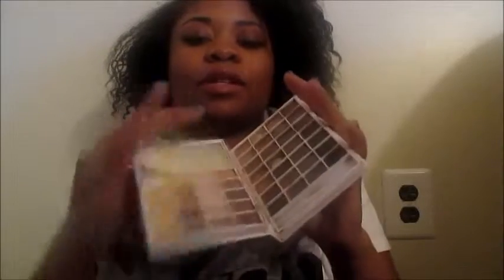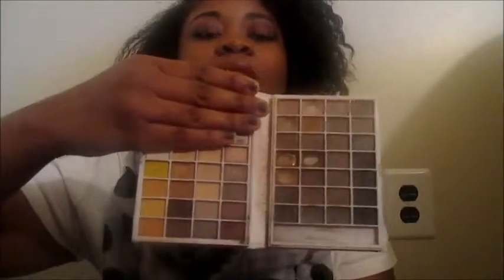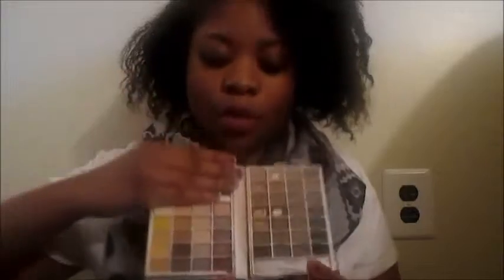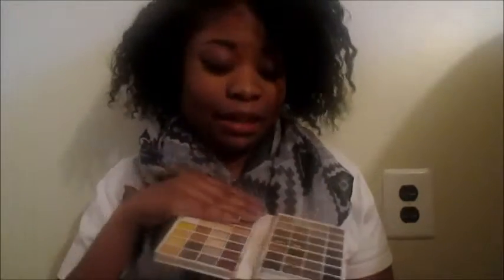January Favorites ! 2015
Hey loves so this is my first favorite’s video of the year, how exciting.
Products Mentioned
Tiresome Flawless Con